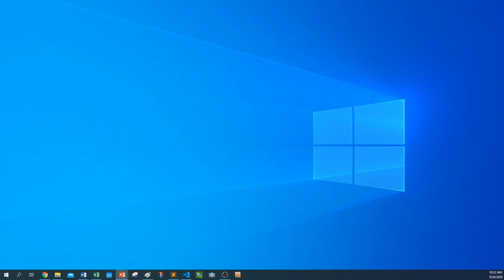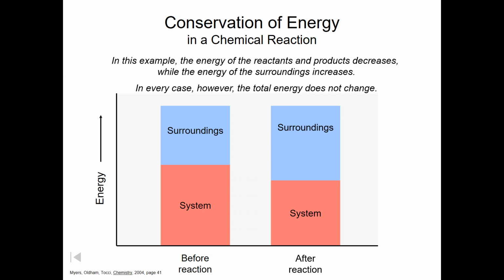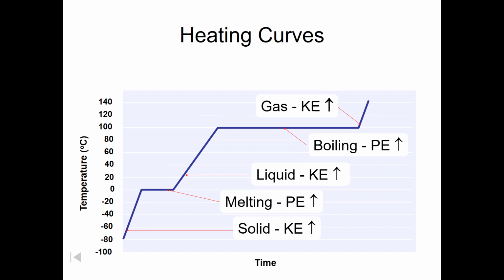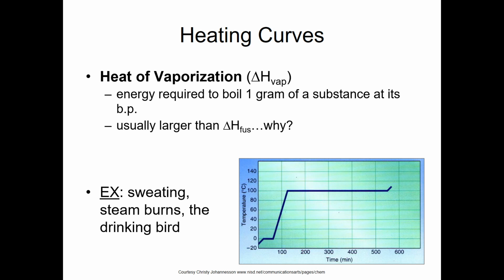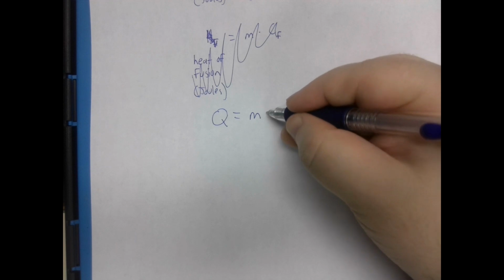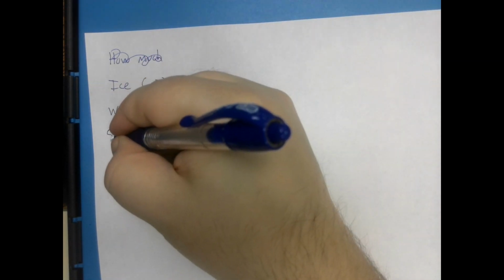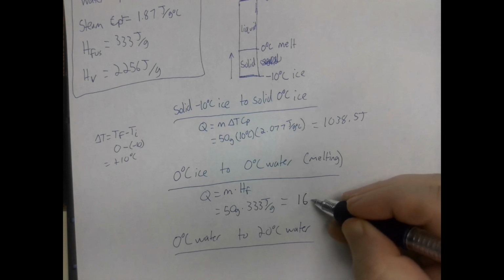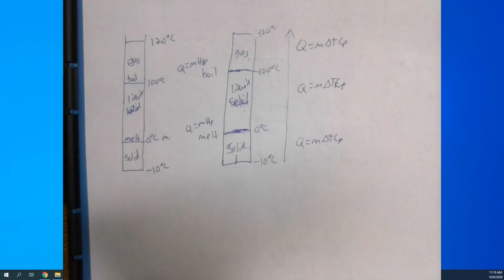[2020/10/08] (10:32:00) 04-CHEM: Introduction to Heat Equations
Powerpoint isn't all too good, I'll go into more detail tomorrow.